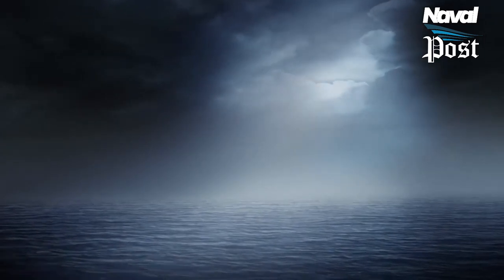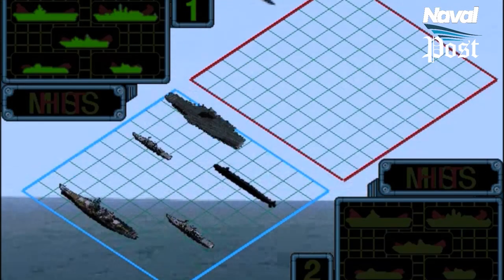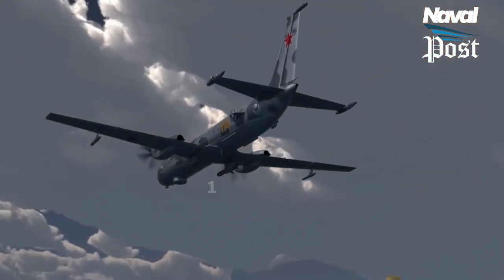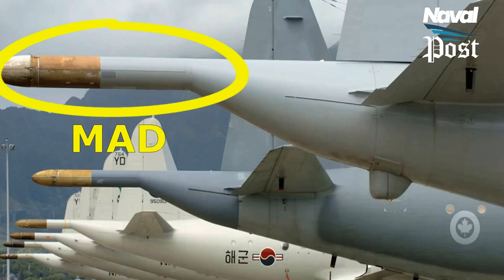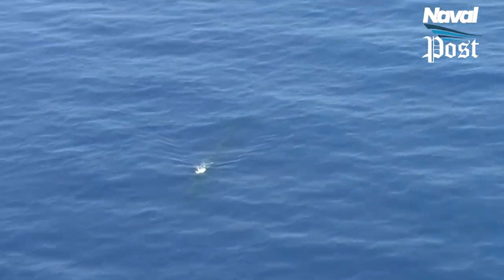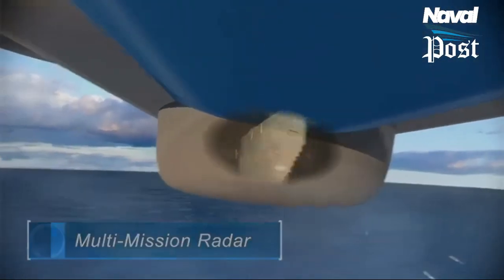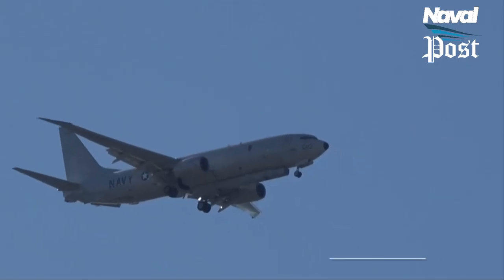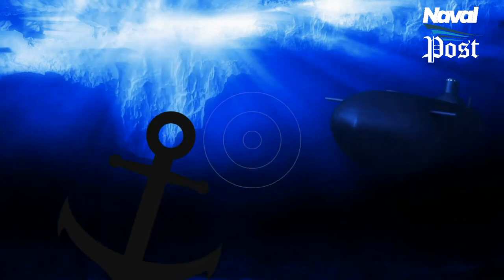How Do Aircraft Detect Submarines?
Far above the ocean’s surface, aircraft hunt for an unseen enemy below the waves is extremely complex and difficult. Finding enemy submarines in a real-world situation is like “finding a needle in a haystack.” Anti-submarine missions can involve a lot of figuring out where an enemy is not and then closing in on the target, like playing the classic board game of Battleship, except, in this case, your opponent can see both sides of the board.

Acoustic sensors look for sound pressure waves under the water, while electromagnetic sensors identify various parts of the electromagnetic spectrum. As for active sensors, they emit a shaped pulse of energy, or a ping, and collect any returning signal that has reflected off part of the submarine. Passive sensors, meanwhile “listen” to and collect any noise in the environment, which hopefully includes an emission from the target.

Let’s check the details of these sensors used by aircraft to detect submarines.

Music Licenses:

Title: Hey Sailor by Letter Box
Genre and Mood: Rock + Dark